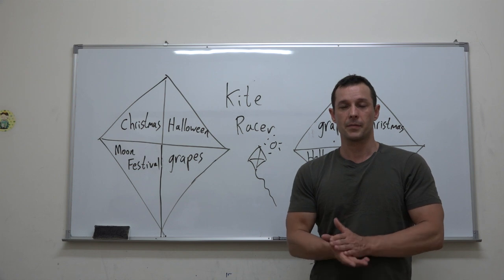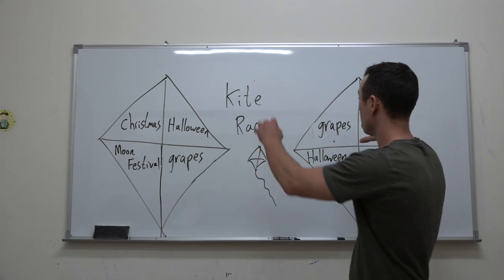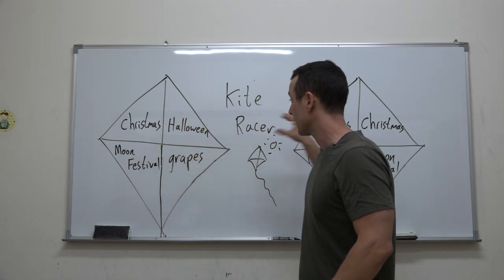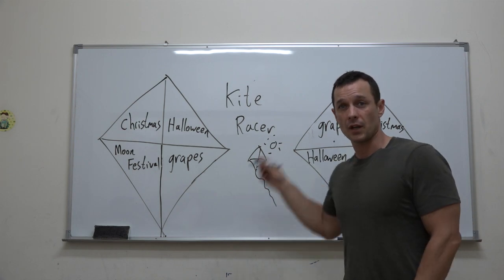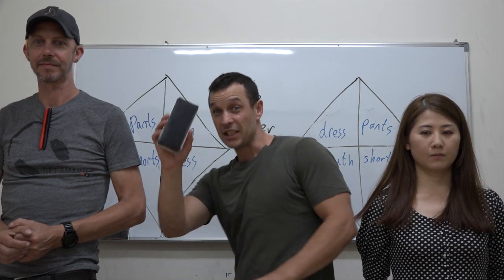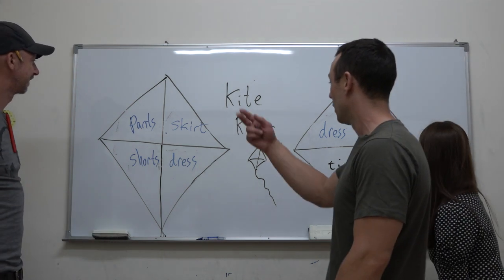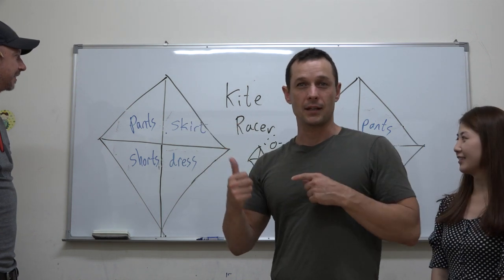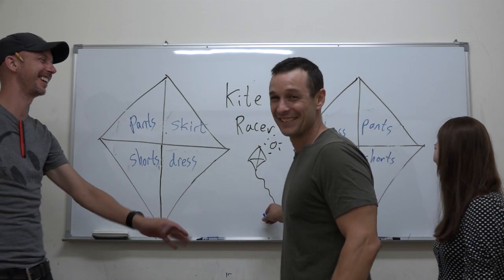ESL Games (GWG) #64 Kite Racer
#64 Kite Racer

Materials:
Prepared Categories

Ideal class size:
2-100